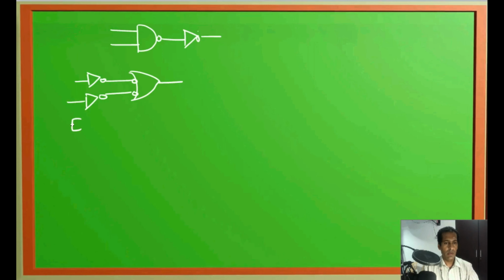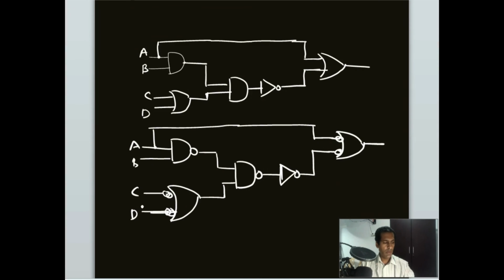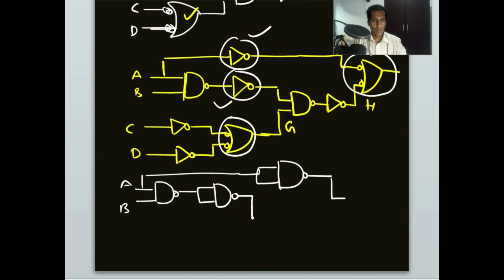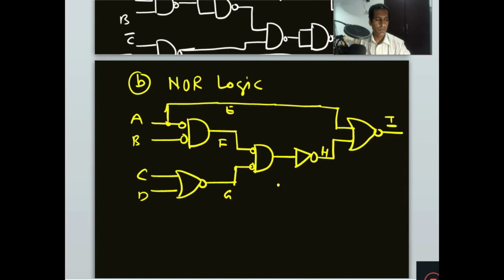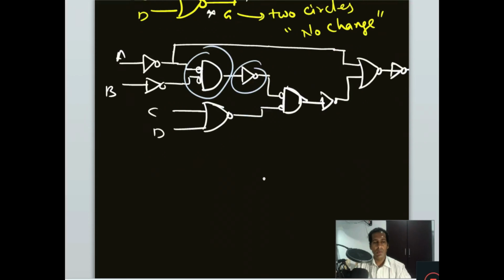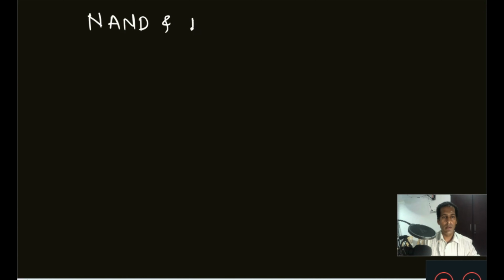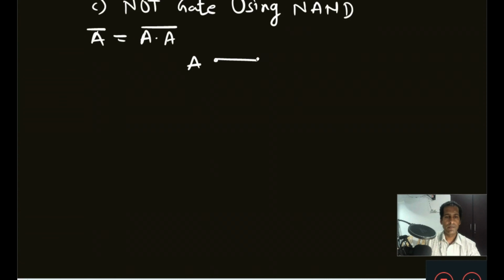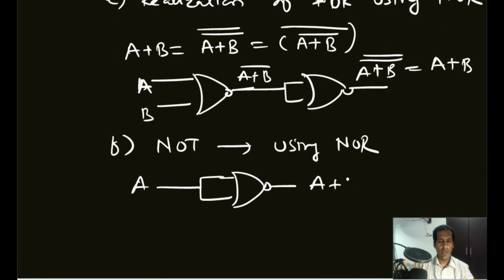Session 32 Switching theory and logic design